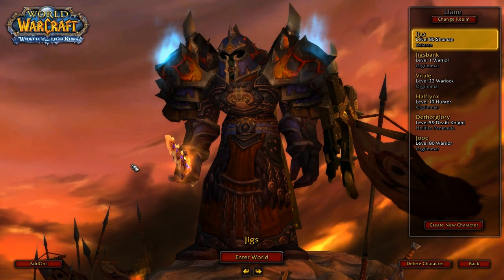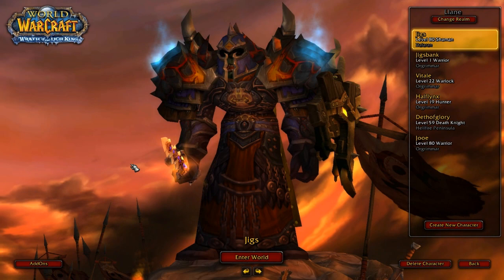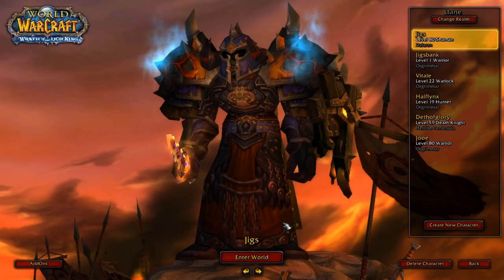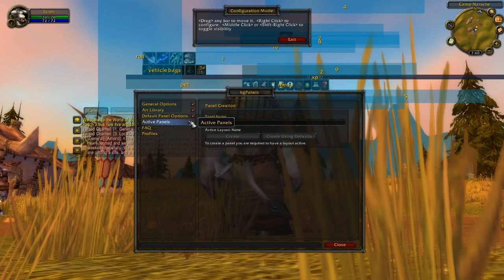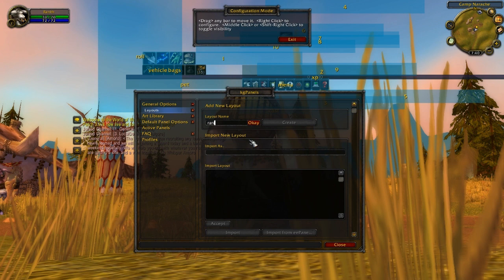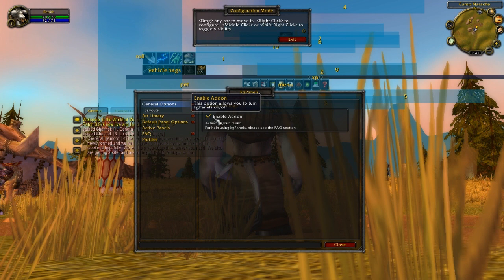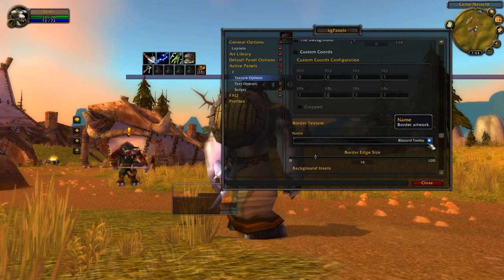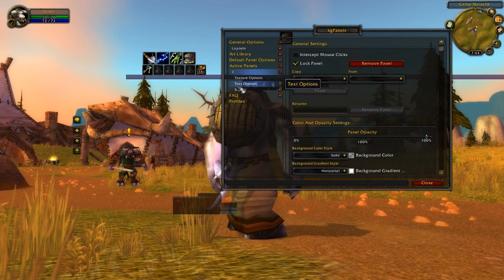How to JigsUI(part #1)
the first link is where you download the files

Ok so here are all of my mods that i use.